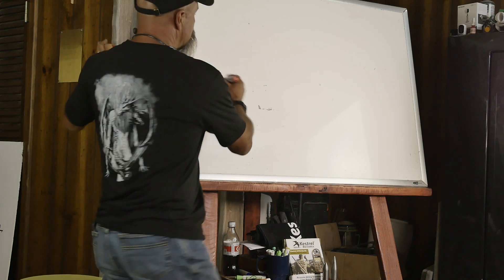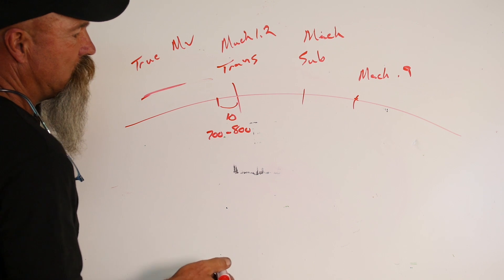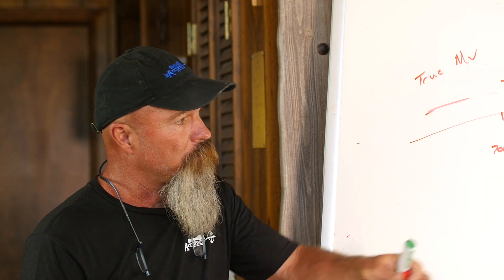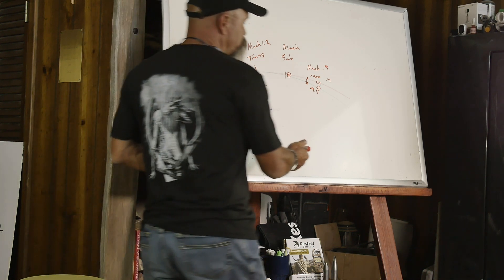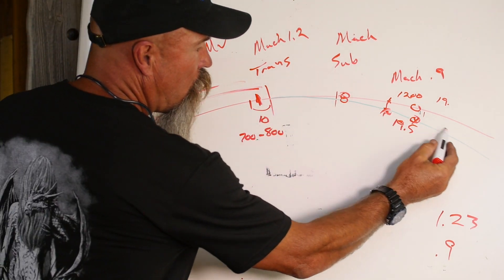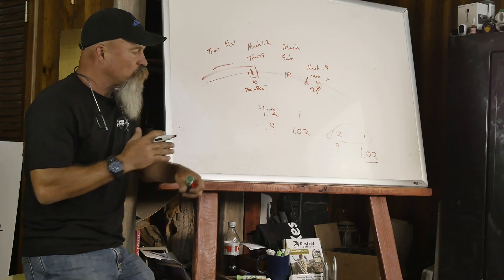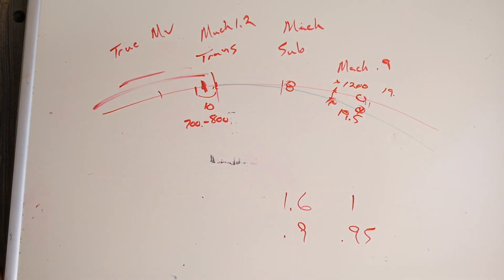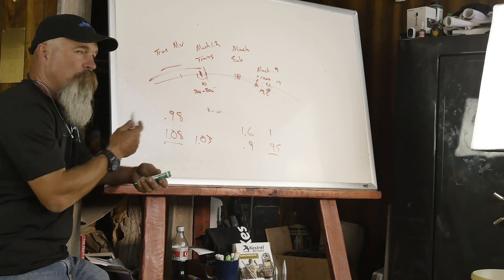DROP/DRAG SCALE FACTOR (Trans/Subsonic range) | Todd Hodnett from Accuracy 1st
Todd Hodnett, the founder of Accuracy 1st, discusses drag components of the G1/G7 and custom drag models.

STEPS TO FOLLOW ON YOUR KESTREL ARE BELOW:

STEP 1: To calibrate DSF, first ensure MV has been calibrated correctly, then enter the Gun submenu, scroll down to Cal DSF… and press select.

STEP 2: Just like in the Cal MV menu, the top line of the Cal DSF screen shows the recommended range at which to calibrate DSF which is the distance at which the bullet reaches Mach 9. Calibration should take place at a range of at least 90% of the distance to the recommended range. Calibrating at less than 80% of the recommended range will result in an invalid calibration.
The second line says "Range"…. Scroll left or right to input the actual range at which you are calibrating.

STEP 3: The third line is Drop…. This is the point of impact calculated by the Kestrel based on the inputs (including WD and DoF) already entered into the Kestrel. Input the equal but opposite elevation hold to correct for the calculated drop into your scope. For example, a point of impact Drop… of 10 mils would require inputting an elevation solution of 10 mils up. Take a few shots to establish the actual point of impact at the calibration range, and then adjust .. to match. For example, if the point of impact is 0.5 mils high, subtract 0.5 mils resulting in a new Drop… of 9.5. If the correct wind values have been input, you can ignore how much the bullet missed to left or right.

STEP 4: Adjusting Drop… will calculate a new Drop Scale Factor (DSF) value which will be indicated by a +/- depending on if the new DSF value has been calibrated up or down. Pressing exist and accepting the new DSF value will automatically add it to the list of up to 6 DSF calibration points that can be created to calibrate DSF through the transonic and subsonic range of the bullet.   A single DSF calibration exercise can create more than one DSF data point. If a new DSF value is created, any DSF values measured at lower Mach numbers (typically shorter distances) will automatically be deleted. All DSF values can be viewed and deleted in the View DSF…

STEP 5: After calibrating DSF beyond the transonic boundary, confirm your data by continuing to shoot at further targets. If holds become inaccurate at a longer range, run the Cal DSF function again to add a new DSF calibration point at a lower Mach number.